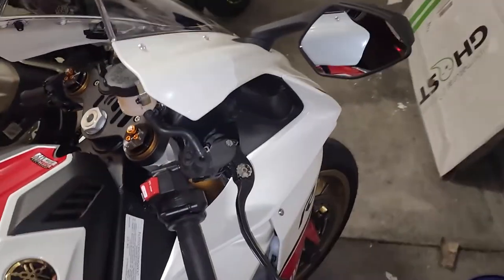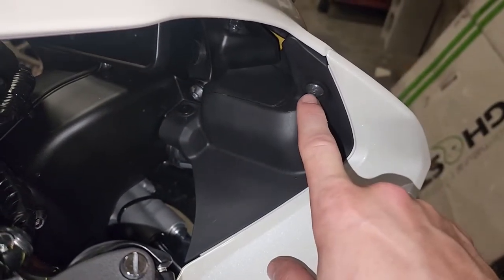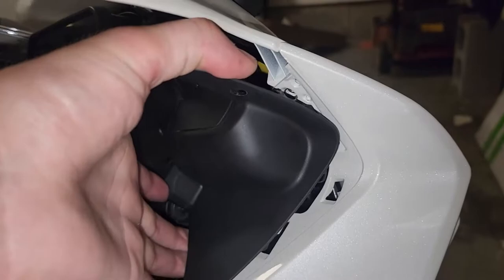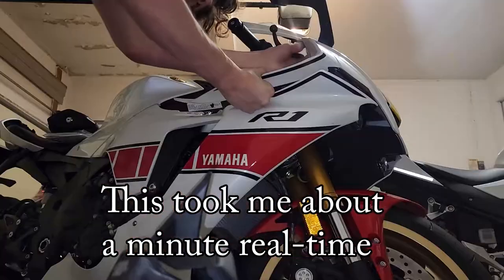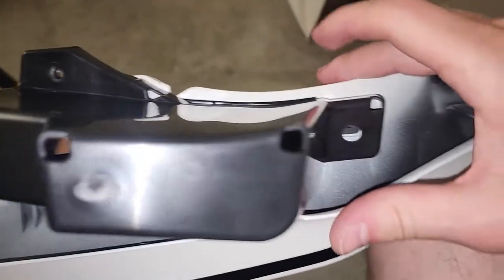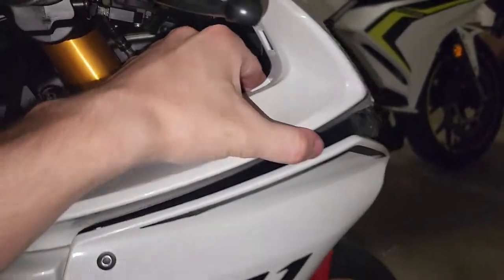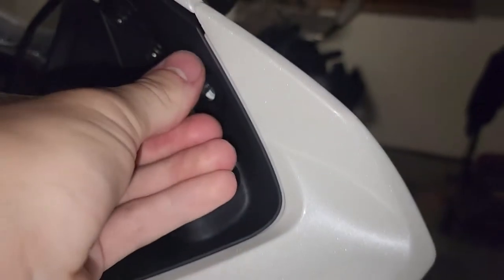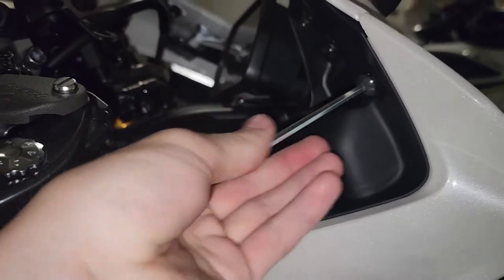2015-2022 Yamaha YZF-R1 Storage Pocket Install - EASY BUT NOT WORTH IT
Here's a useless video feel free to give it a watch. I thought this would be a great spot to put the owners manual and registration but it's completely impractical.